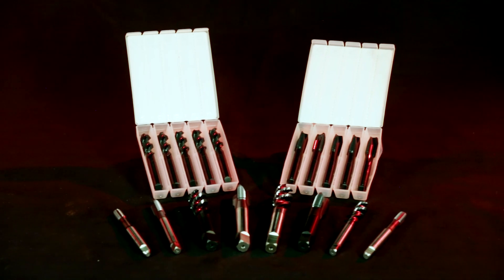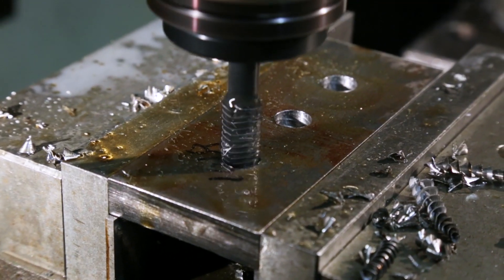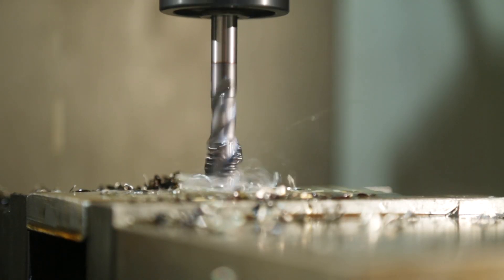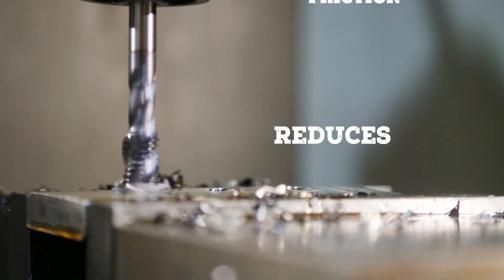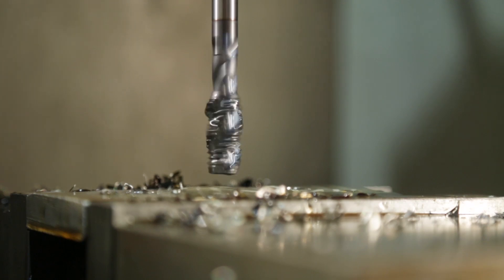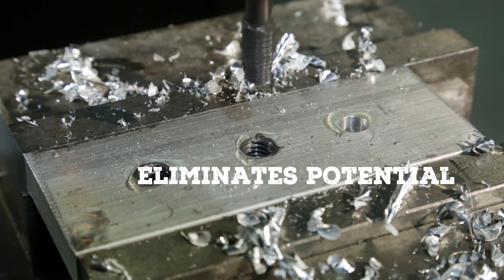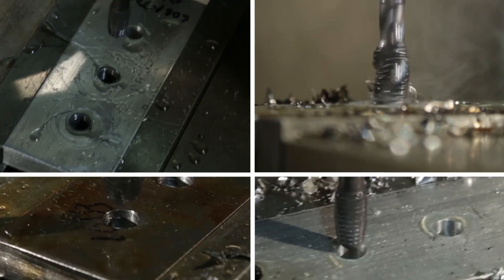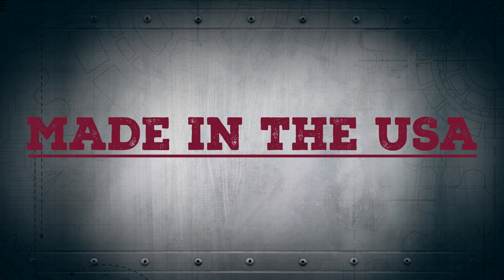Drillco Nitro-Max Taps & Threadformers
Nitro-Max cut taps and threadformers offer impressive performance across a wide range of materials. Designed for CNC machining, Nitro-Max is available in spiral point, spiral point, and threadformers in UNC, UNF, and Metric sizes. DIN overall lengths allow for longer reach in deeper threading operations. Proudly made in the USA, Nitro-Max are the best performing products from Drillco to date.